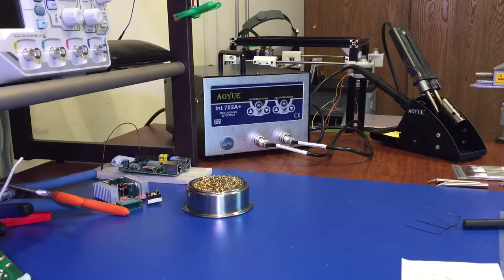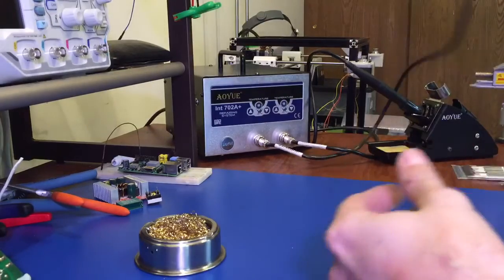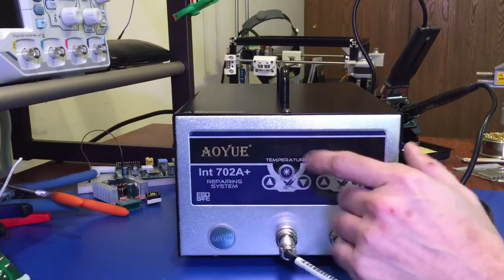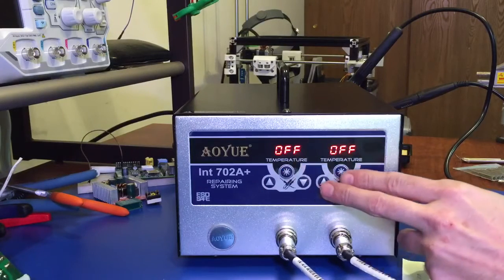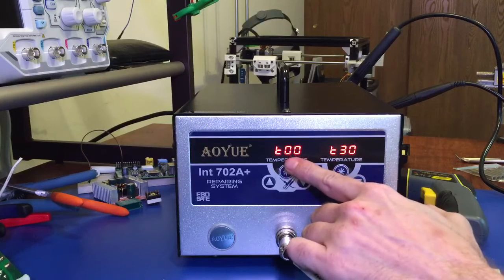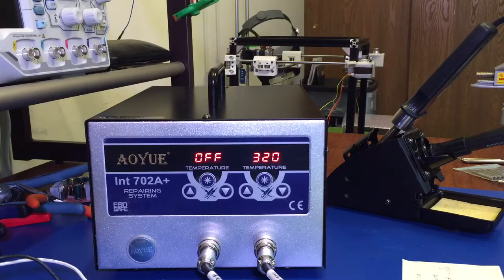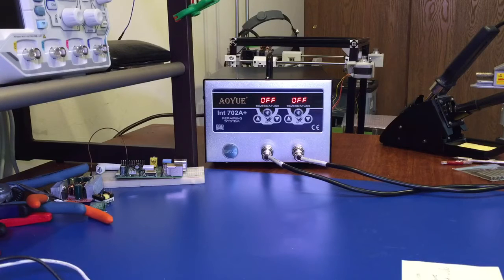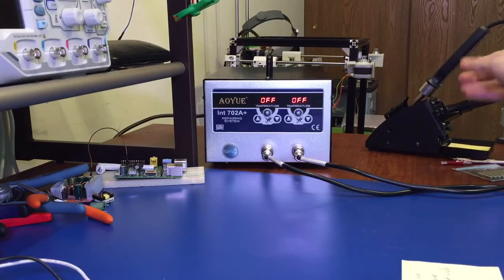Aoyue 702A+ Dual Soldering Station Testing and Review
Aoyeu 702A+ Review - More Gadget Tech Thoughts

Welcome to another video of "More Gadget Tech Thoughts".

This video is the review and testing results of the Aoyue 702A+ Dual Soldering Station.
This soldering station two 70 Watt soldering irons, one is a iron and one is a SMD Tweezers. This video will go over features, likes and dislikes of the unit as well as the build quality.

To see what come with the Aoyeu 702A+ you can watch the un-boxing of the 702A+ video I did last week:

As I mentioned in the review I did a separate video showing how I was able to use the Tweezers for soldering a surface mount capacitor. You can find this video clicking this URL:

for soldering products, Desktop Power Supplies, and much much more.